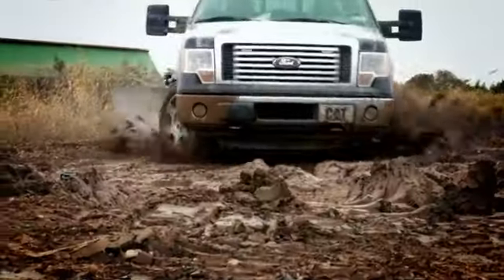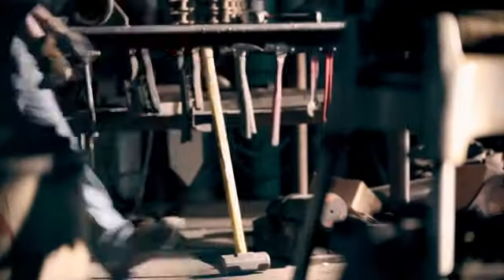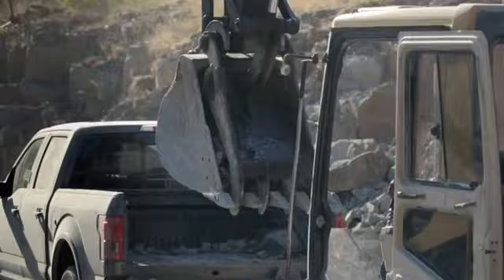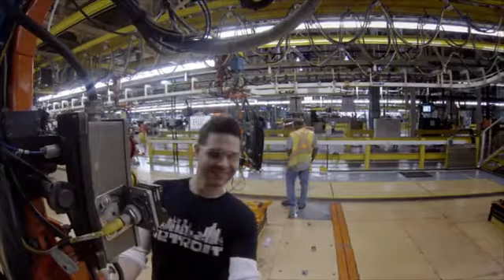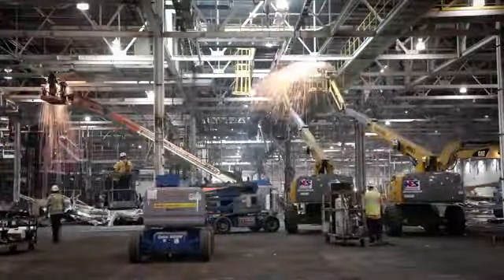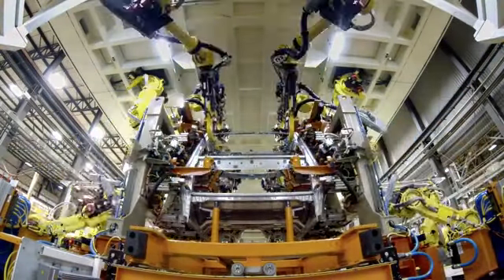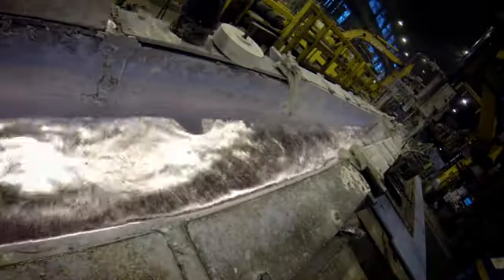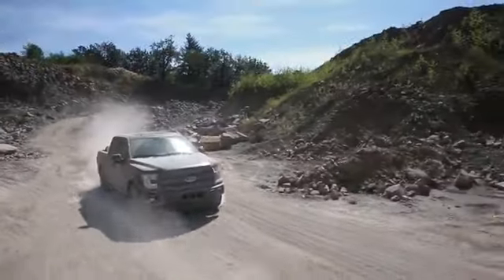2015 F-150: Building the Future of Tough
Production of the all-new, 2015 Ford F-150 - the toughest, smartest, most capable and most efficient F-150 ever - started November 11, 2014, at the historic Ford Rouge Center. In just eight weeks, its manufacturing facilities were transformed to build a better truck for Ford customers, featuring an all-new high-strength steel frame and a high-strength, military-grade, aluminum alloy body and bed.